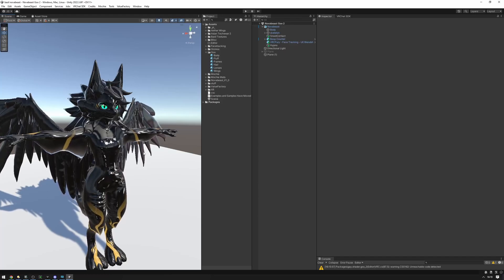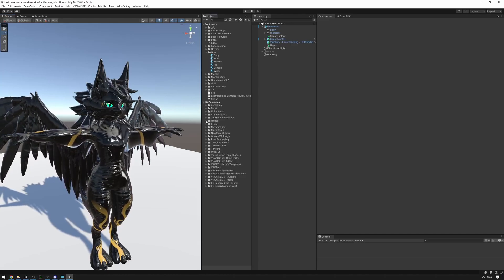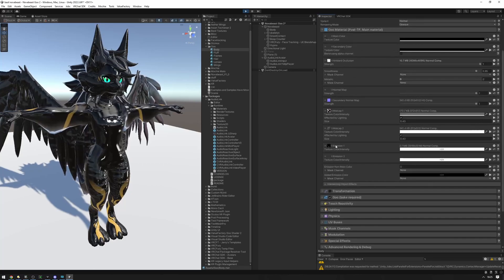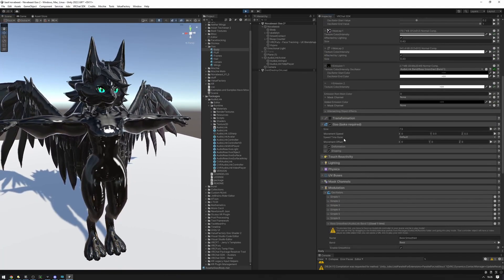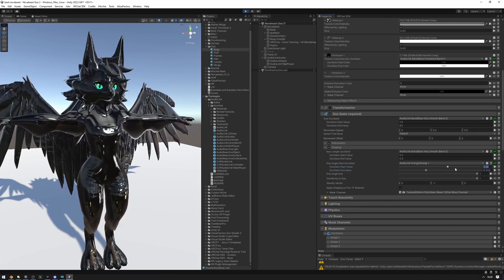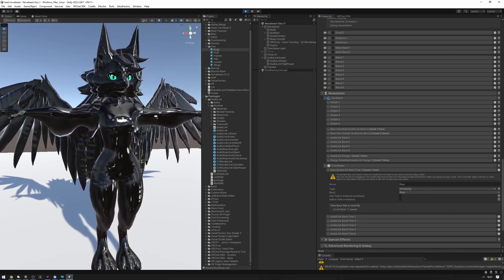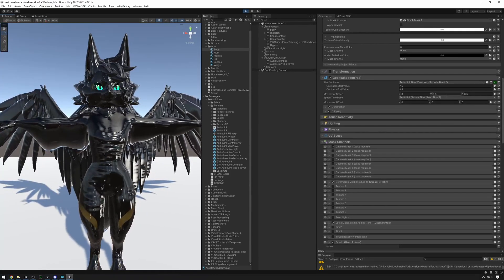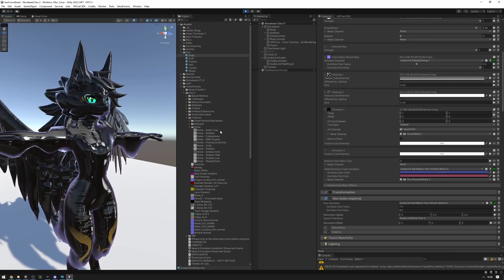AudioLink Setup | VRChat Goo Shader 2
If you have any questions, please direct them to our discord. I won't be answering support questions in the comments.

00:00 Intro
00:15 Installing AudioLink
01:25 Adding a AudioLink controller into our scene
02:05 On modulation and documentation
02:34 No audio listeners in the scene
02:55 Emissions that fade in and out with AL
03:50 Normal map that hows when the music is playing with AL
04:40 Changing the size of the goo with AL
05:35 Making the goo drip length change with AL
07:00 Adding a scroll mask that moves with AL
08:25 Making goo move with AL
09:29 Adding a AL rim light
10:25 More ideas
10:40 Outro